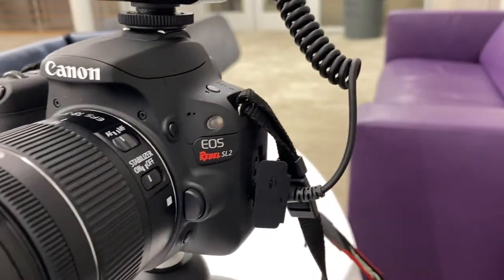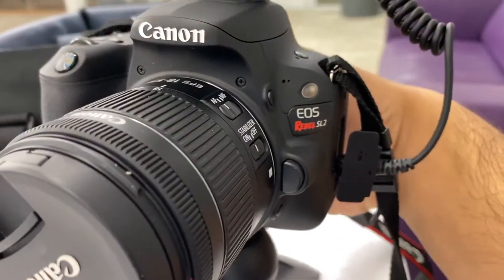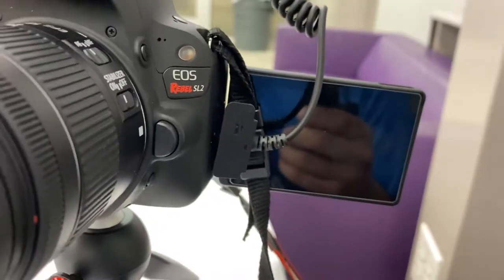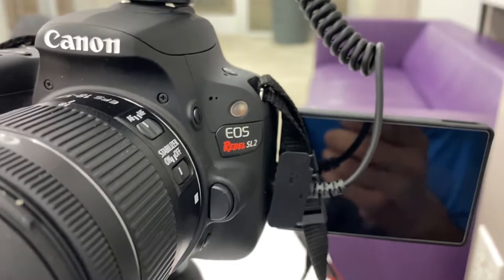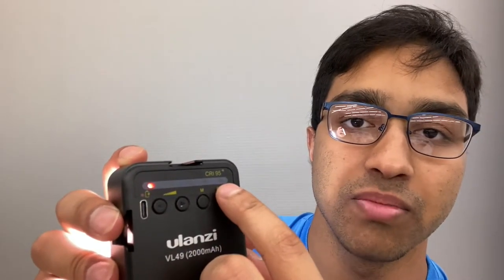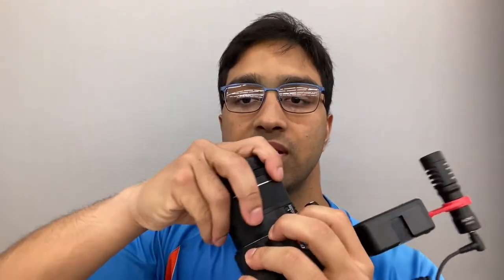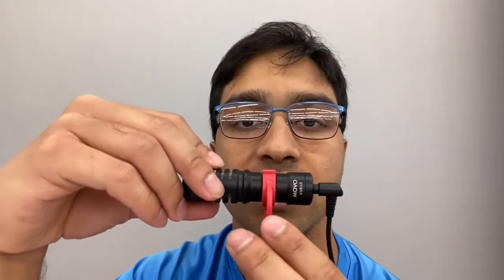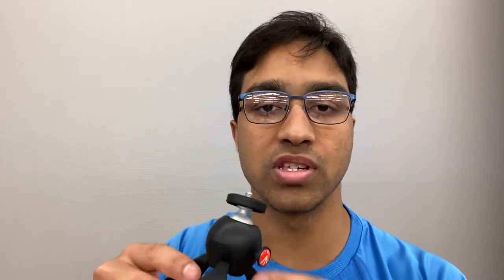My Camera Setup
Here is my new Camera Setup:

Canon Rebel Sl2 with 18-55mm Kit Lens
Ulanzi Video LED Light
Movo VXR10 Shotgun Mic
Manfrotto Pixi Mini Tripod